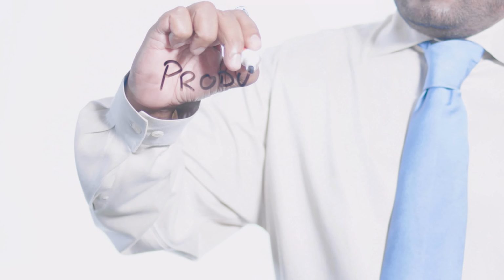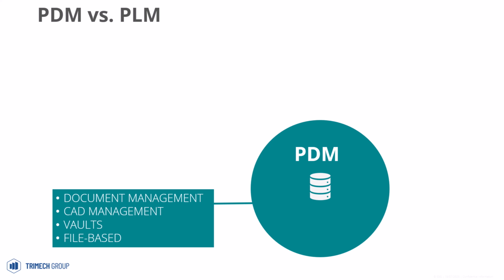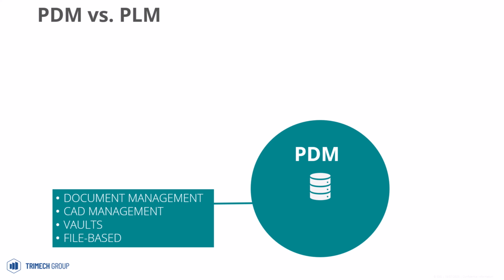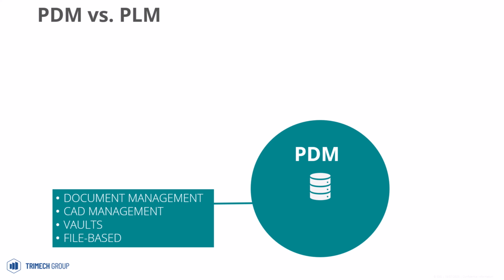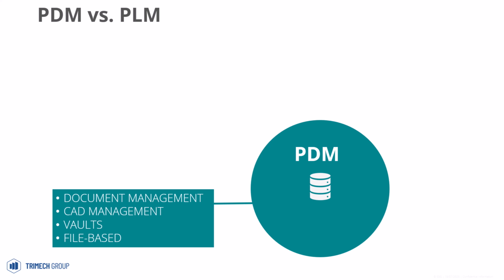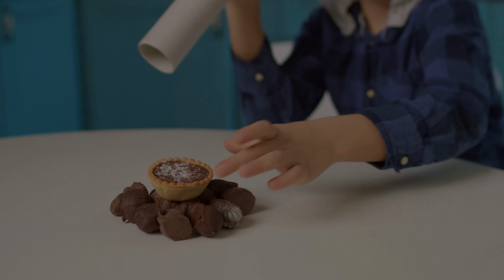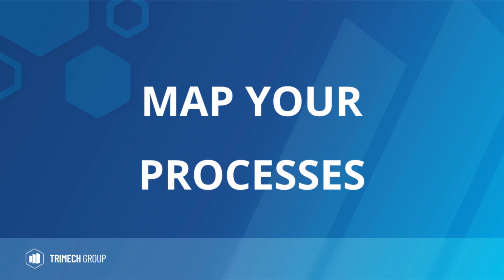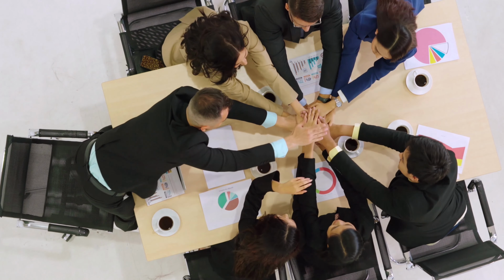PDM vs. PLM – What’s the Difference & Do You Even Need Them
Drowning in CAD files? Struggling with version control or remote collaboration?

Join our free webinar to discover how Product Data Management (PDM) and Product Lifecycle Management (PLM) can streamline your workflows, boost collaboration, and cut time to market.

✅ Learn the key differences
✅ Spot the red flags in your current process
✅ Get expert advice on choosing the right solution

Whether you're a solo designer or part of a growing team, this session will help you take control of your product data and processes.